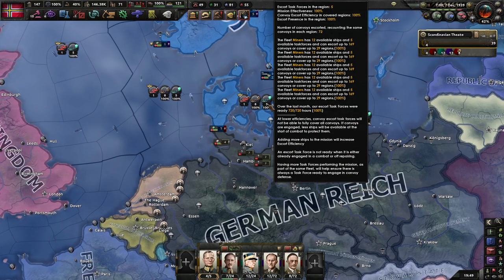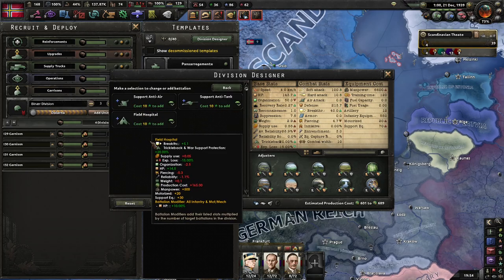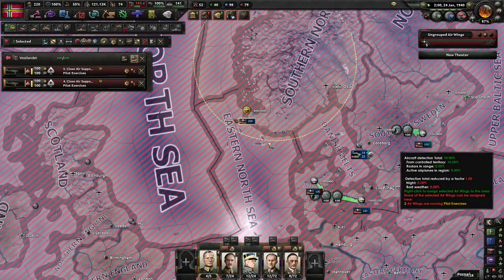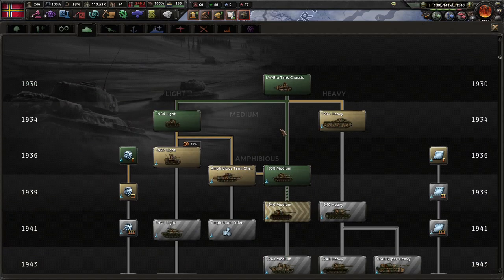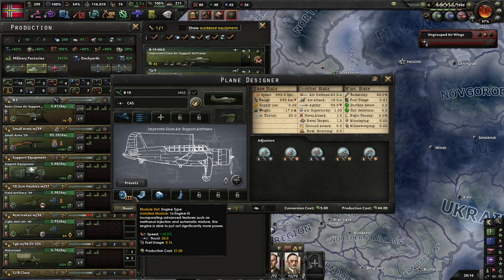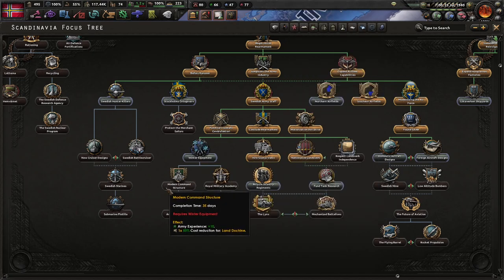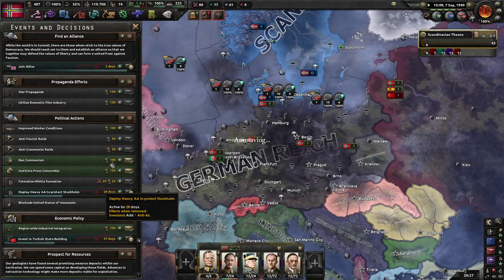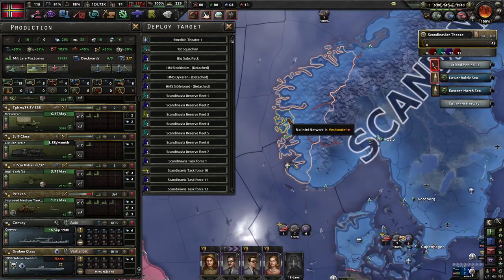HOI 4: United Scandinavia Episode 3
We join the war on the side of the Allies. But no plan survives contact with the enemy.

Note to self: next time I try this sort of thing, get MORE PLANES!